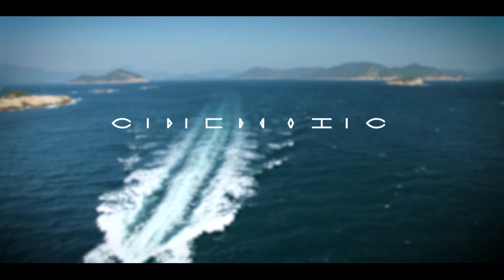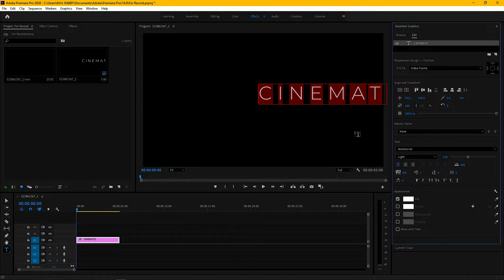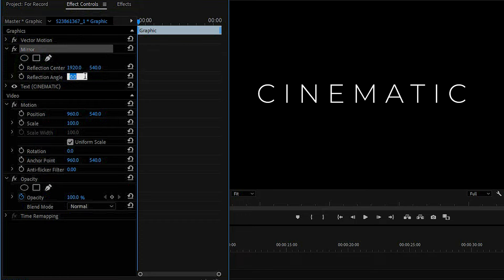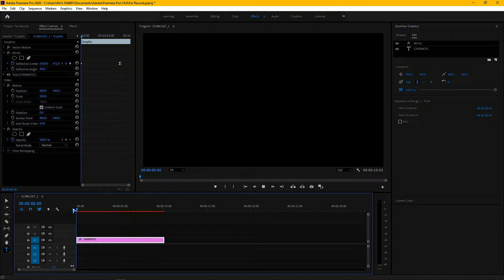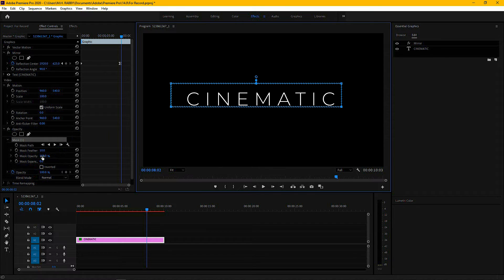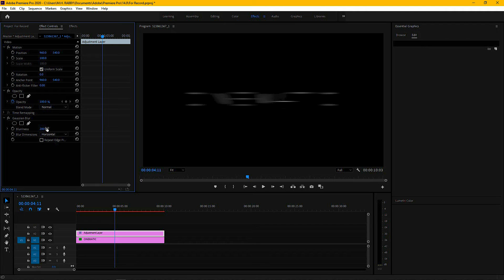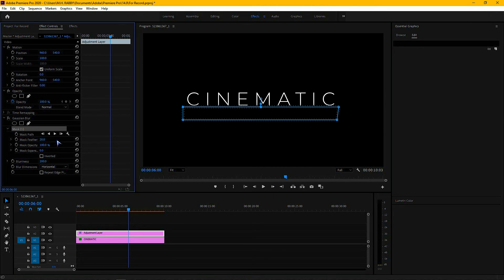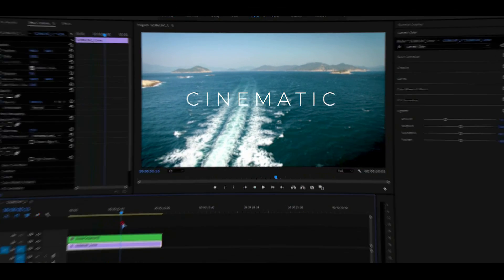Create a CINEMATIC TITLE Reveal (Adobe Premiere Pro Tutorial)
Hello creative people welcome back to another brand new video editing tutorial by M.H. RABBY

In this video i'm going to show you how to create cinematic title reveal animation in adobe premiere pro cc 2021

►Logo Reveal Template That I Use